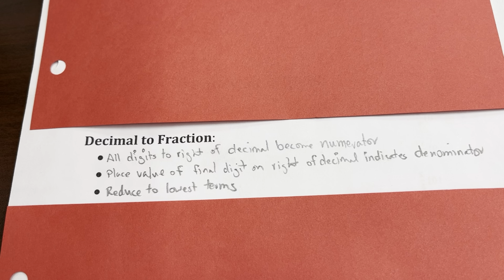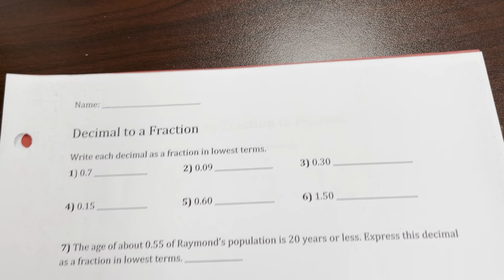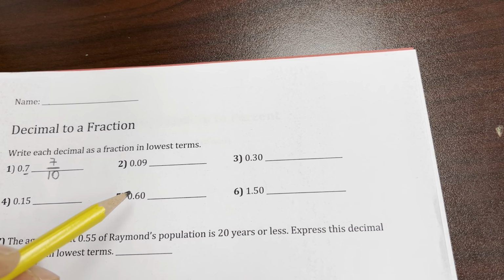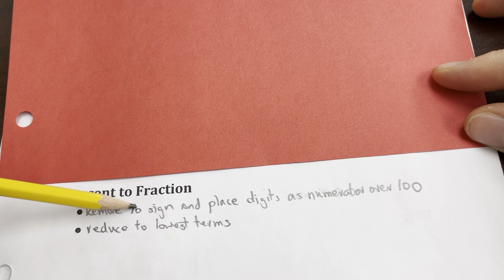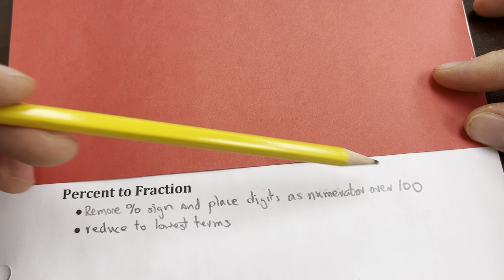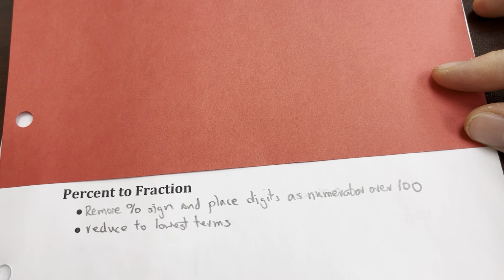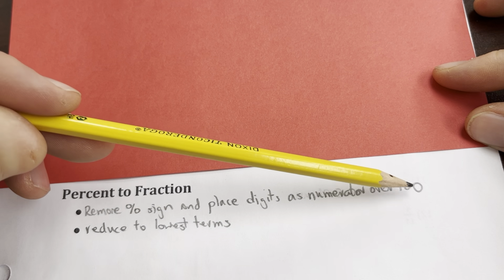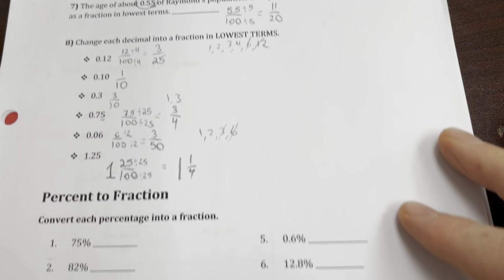Converting Decimals & Percents to a Fraction